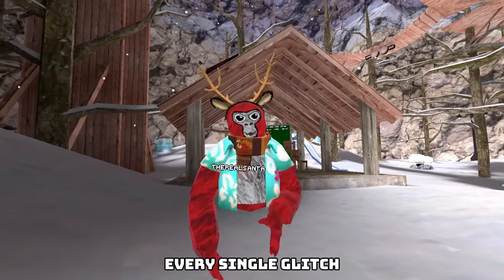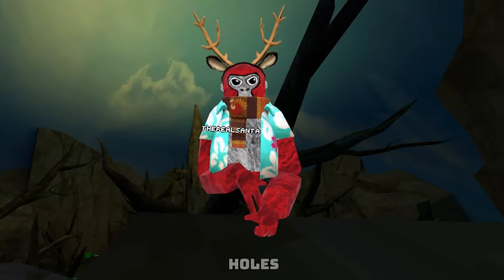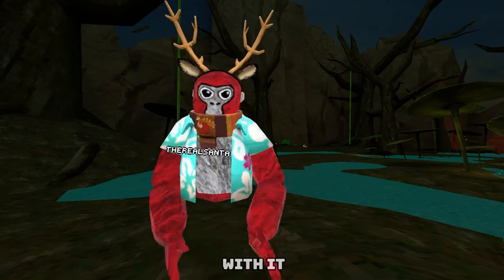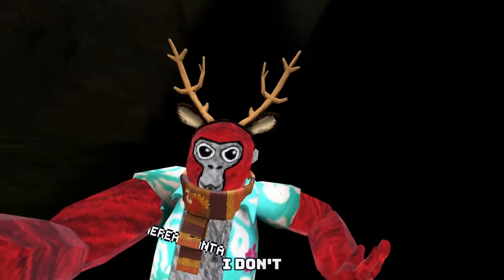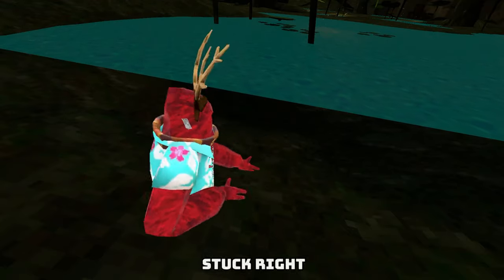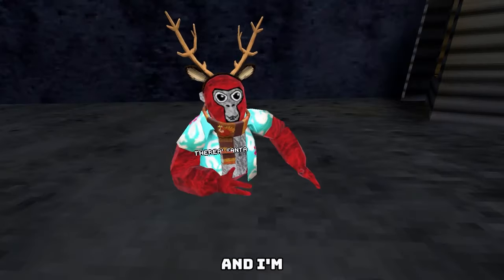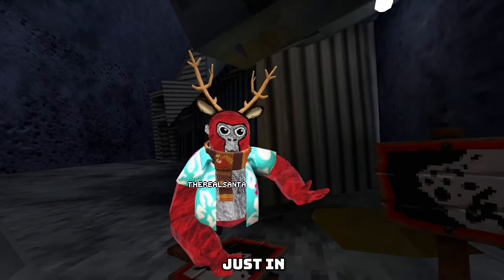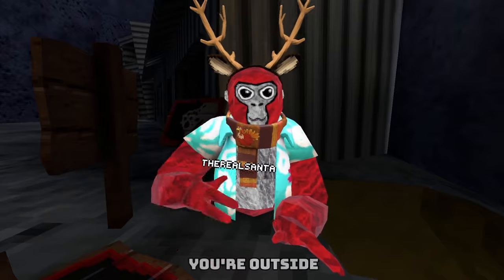5 NEW GLITCHES In Gorilla Tag's SWAMP Update!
Here is every glitch we got with the new winter/swamp/Shrek update in gorilla tag!
Make sure to watch all the way through so you won't miss any of these insane glitches that we have.